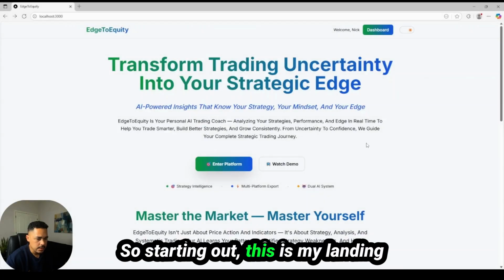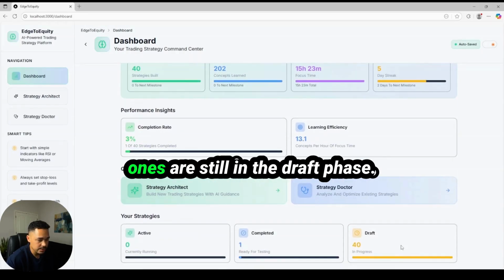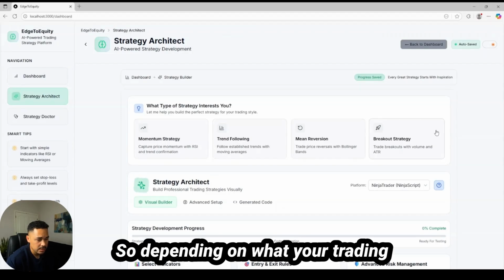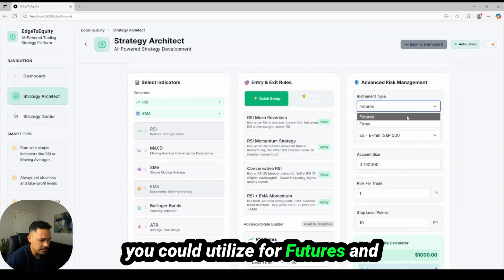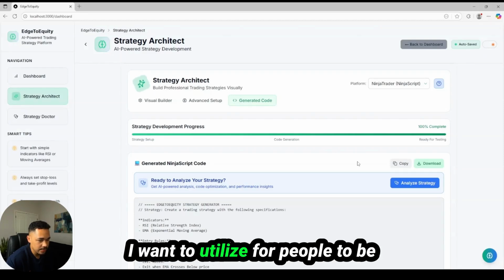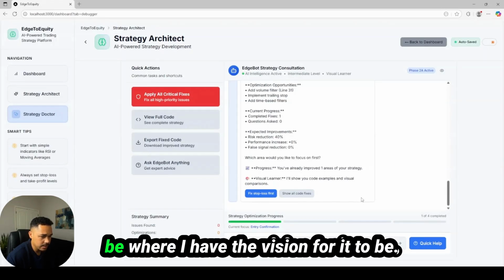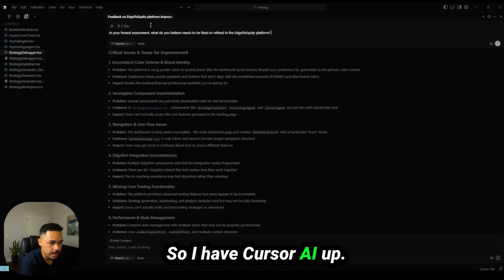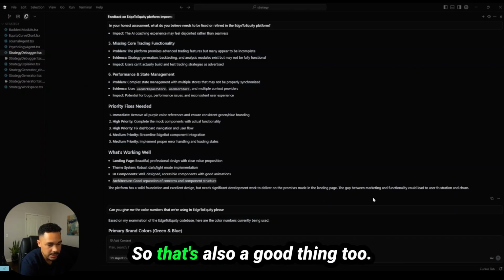EdgeToEquity Dashboard Walkthrough | Landing Page, Strategy Architect & Strategy Doctor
In this video, I give a full walkthrough of the EdgeToEquity platform — including the landing page, dashboard, and two of the most important tools I’ve built so far:

🚀 What’s Inside EdgeToEquity Today:

Landing Page – where traders will join the journey

Dashboard – the central hub for your strategies and insights

Strategy Architect – generate and design trading strategies with AI

Strategy Doctor – analyze, debug, and improve strategies instantly

Cursor AI’s assessment – external validation of the platform’s direction and potential

EdgeToEquity is a platform I’m building in public with the mission of reducing the failure rate among retail traders by giving them the AI tools, structure, and support they’ve been missing.

This is just the beginning — I’ll be releasing new videos on development progress, trading tutorials, and prop firm challenges as I continue to grow EdgeToEquity.